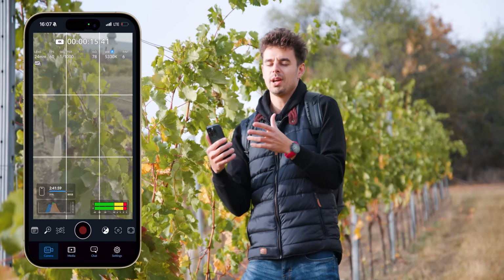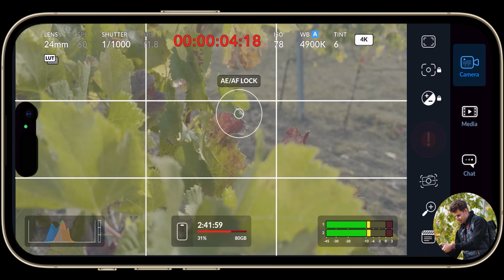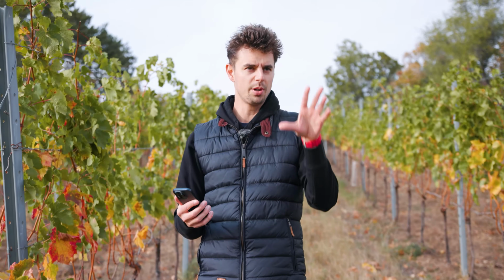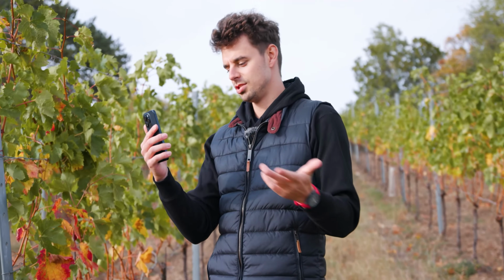How to Shoot Cinematic B-Roll with your iPhone 15 Pro!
Unlock the full potential of your iPhone 15 Pro and dive into the world of cinematic B-roll! In this comprehensive video guide, we'll walk you through the "must-know" video settings that will instantly elevate your footage. And don't worry if you're on a budget, because we'll also recommend essential equipment – though, truth be told, your iPhone 15 Pro is a powerhouse on its own. For those seeking that extra smoothness, we'll delve into the magic of 3-axis gimbals.

But that's not all! We'll explore the art of creating depth in your shots, revealing the secrets to capturing those mesmerizing cinematic moments with your iPhone. Plus, we'll explain why shooting at 60 frames per second is crucial for achieving that professional look.

Whether you're a seasoned filmmaker looking to enhance your skills or a beginner eager to jump into the world of cinematic videography, this tutorial is tailored just for you. So, join us on this journey to craft captivating B-roll that tells your story with style, using the powerful iPhone 15 Pro. It's time to unleash your creativity and capture cinematic magic! 📽️📱

► My go-to gimbal
► Camera used
► My favourite Android phone
► Main Lens used in this video

00:00 Shooting High Quality Videos with your iPhone (15 Pro Max)
1:19 The Best Video Settings for the iPhone 15 Pro (Blackmagic Video App)
2:55 Monetize your Videos by using Epidemic Sound (FREE Trial)
3:53 My recommended accessories for the iPhone 15 Pro
5:08 Create Depth (Here's how)
6:20 Bonus Tip: Use the Blackmagic Video App (free)
6:58 Recording in (ProRes) Log with the iPhone 15 Pro
7:52 How to edit your videos